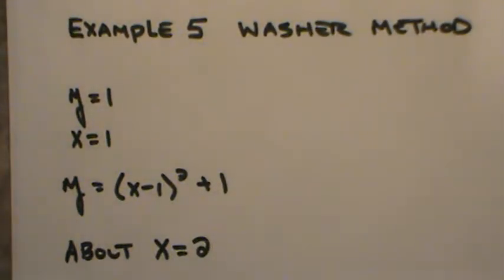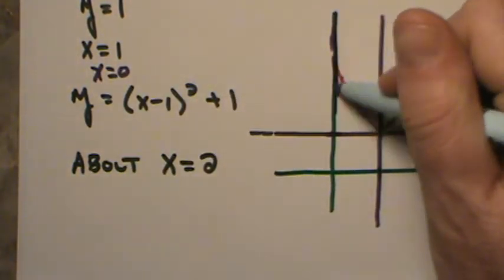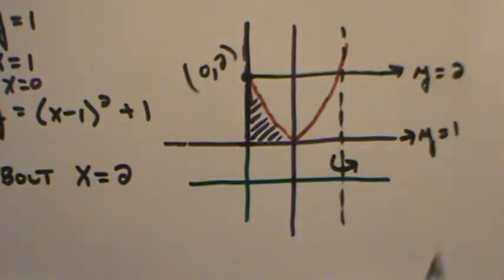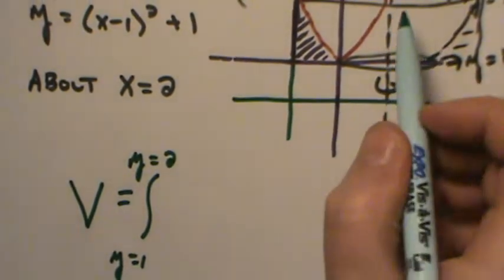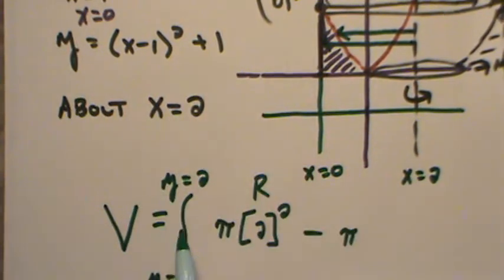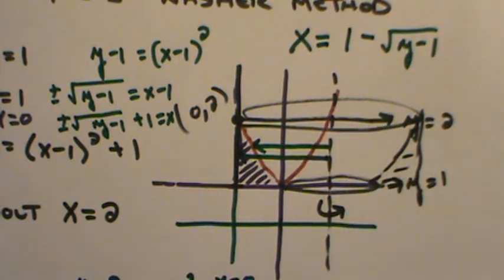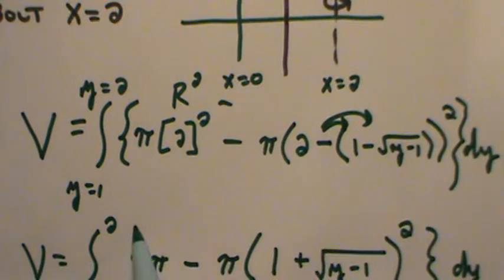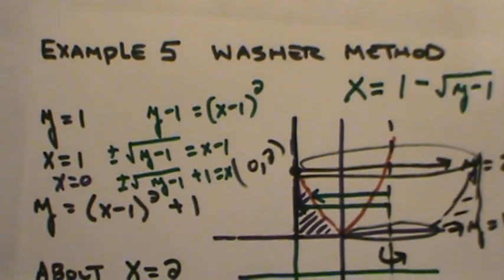Washer Method (Example 5)